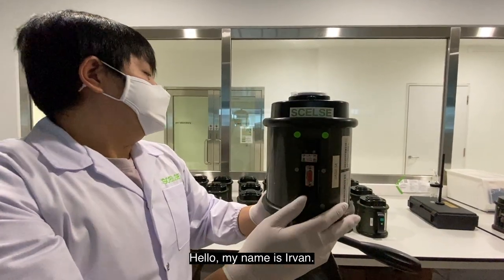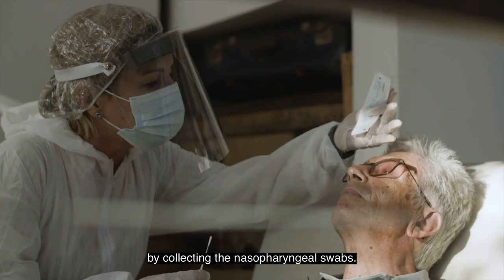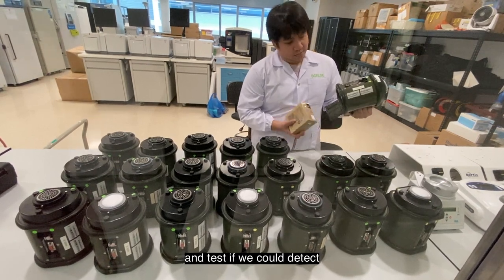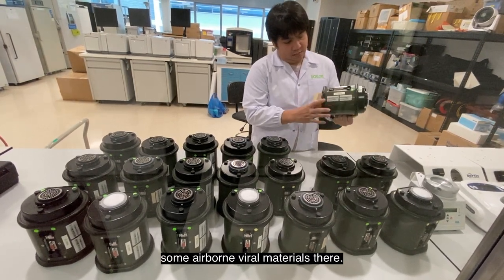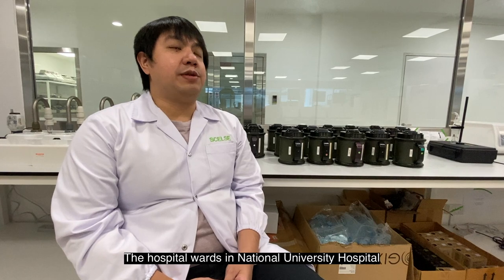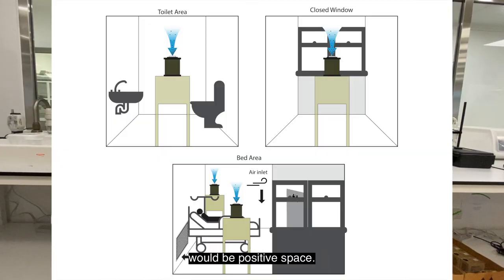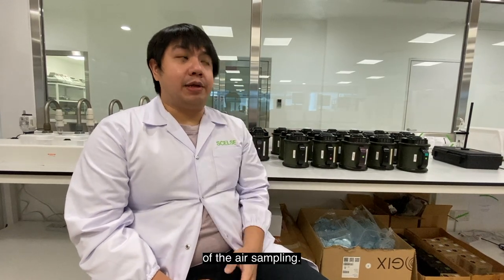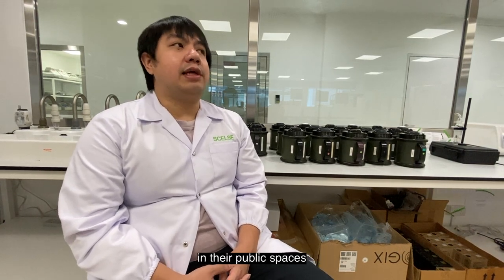Singapore research team uses indoor air sampling surveillance to sniff out COVID-19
SCELSE senior research fellow and study co-lead author Dr Irvan Luhung explains how this study demonstrated the versatility and sensitivity of air sampling for monitoring SARS-CoV-2 in hospital settings, something that was previously not thought possible due to the high ventilation rate of hospital wards.

Such an air surveillance capability could make a valuable contribution towards keeping frontline medical staff safe in this pandemic.